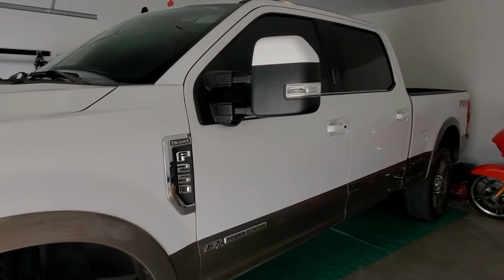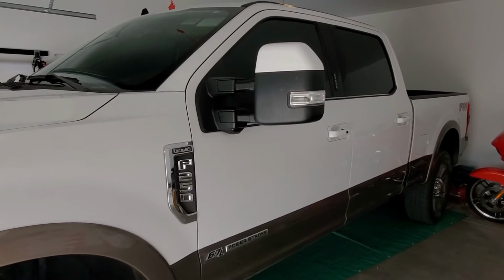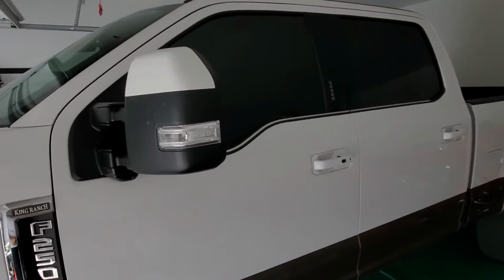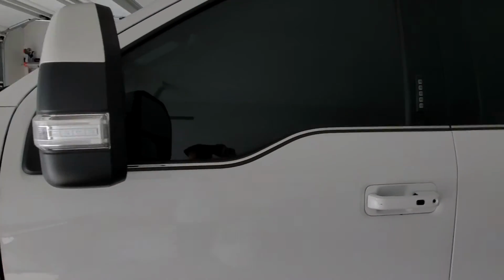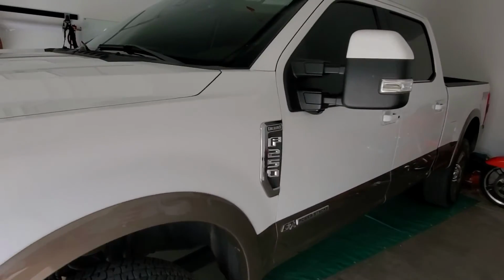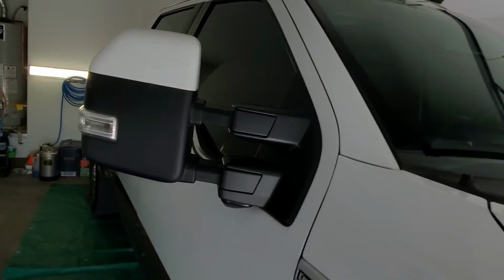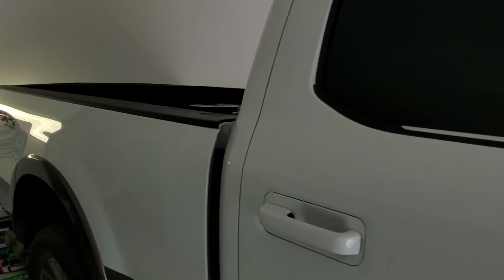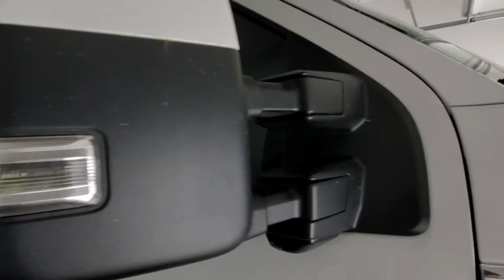2019 Ford F250 Kingranch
All windows tinted.  Films  used Xpel XR Plus